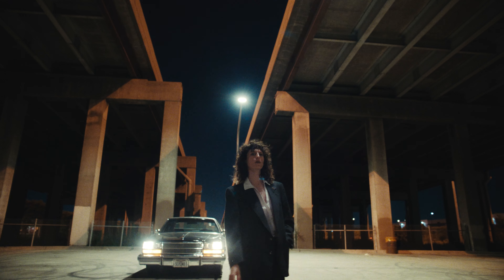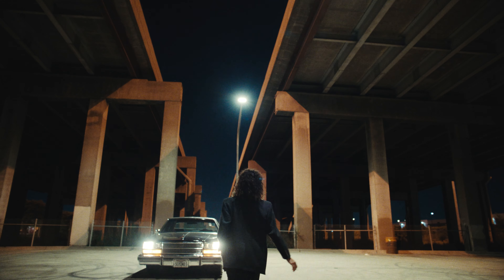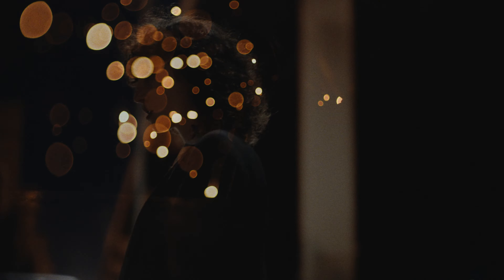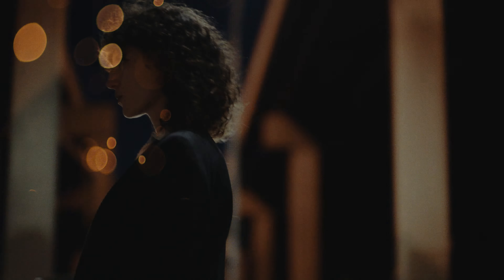Squirrel Flower - Alley Light [OFFICIAL MUSIC VIDEO]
"Alley Light" is taken from Squirrel Flower's new album, Tomorrow's Fire - out now.

Ella Williams: guitar, vocals
Alex Farrar: guitar, drums
Dave Hartley: bass
Matt McCaughan: percussion

Directed by Weird Life
Featuring the art and studio of Gwen Yen Chiu
Dive deeper into the Semi-Diamond @ WeirdLifeFilms.com

Lyrics:
She looks so pretty tonight
Blue dress in the alley light
I was gonna take her out tonight
But all her favorite spots closed down

She knows how these things go
In line for a radio
I could never take things slow
Maybe that’s why she loves me

She says she wants to go far
Outta town in my beat up car
Will she find another man who can take her there
When my drive burns out?

On air at the radio

I’m taping scratch tickets up
Flying in the evening wind
She says i’m wasting my time
But she knows one day I’ll win

In line at the radio
I could never take it slow